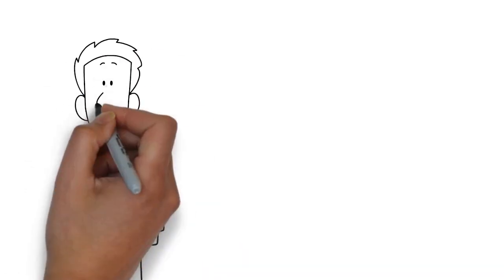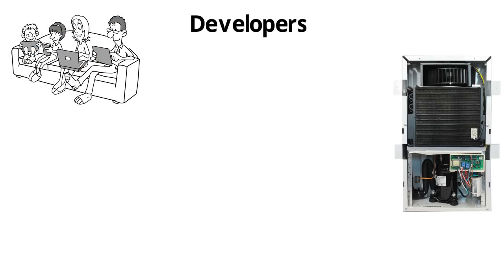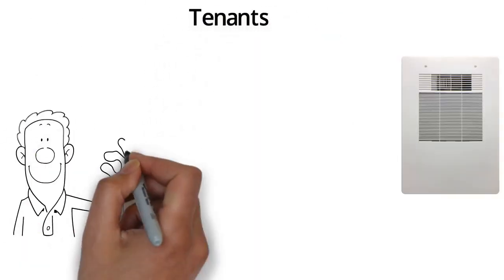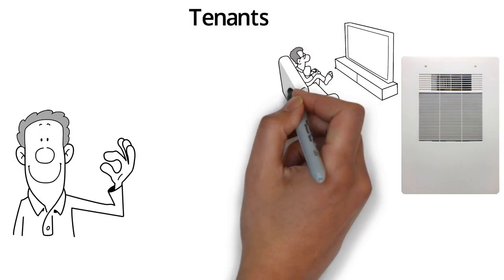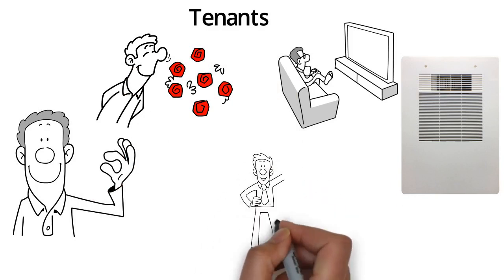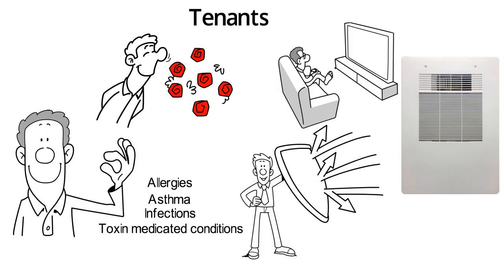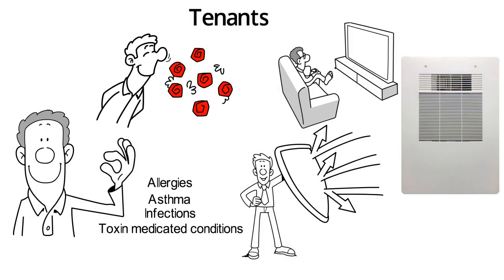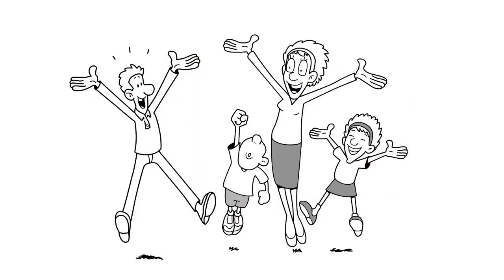Prevent MOLD in your property with the IW25 in-wall dehumidifier!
Innovative Dehumidifier Systems, LLC has been pioneering the way with in-wall dehumidifiers since 2012 because we have the solution to help prevent mold from your property.

Engineered for multifamily housing such as:
- Student Housing
- Sr. Living Housing
- Hotels
- Apartments
- Beach houses
- Residential spaces and more!